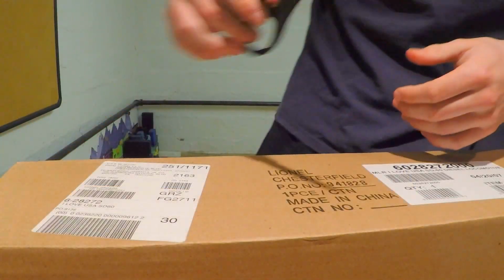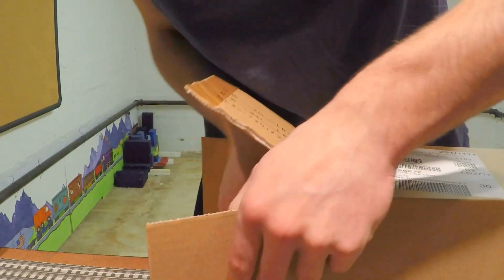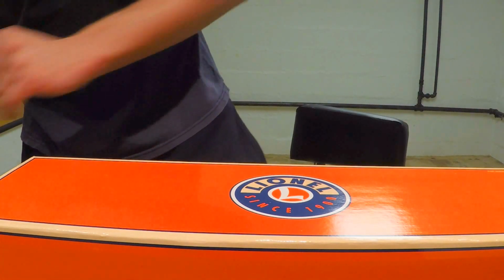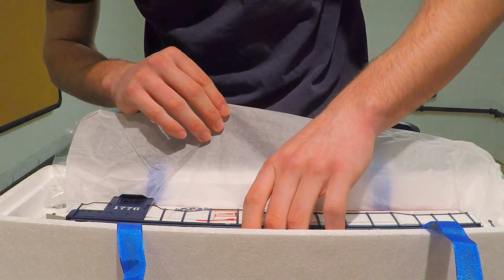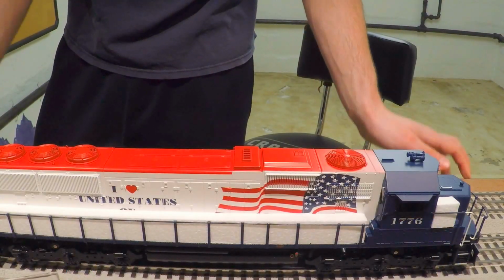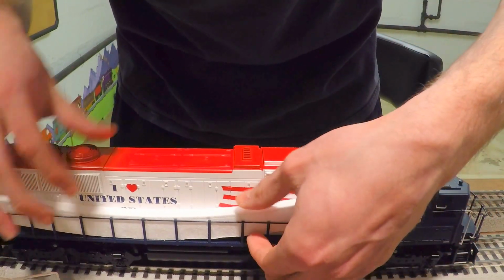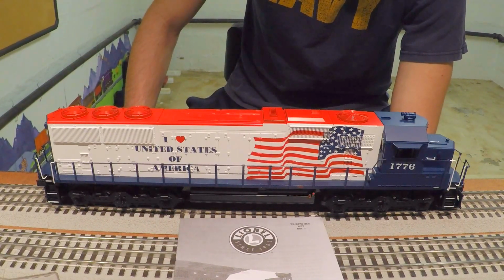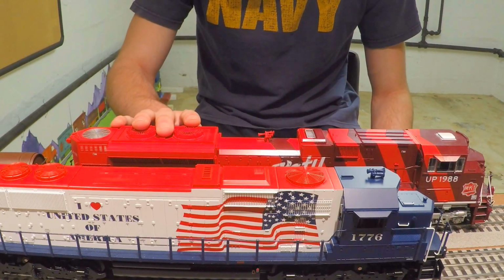The Layout Series Episode 5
In this Episode I unbox one of the new things I bought for my developing train layout.